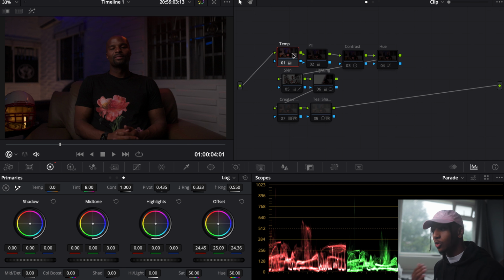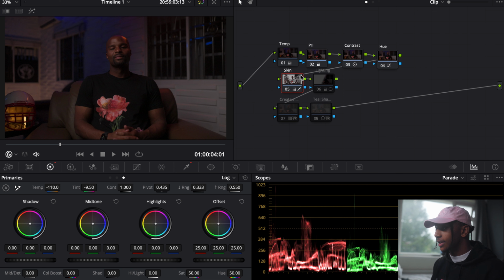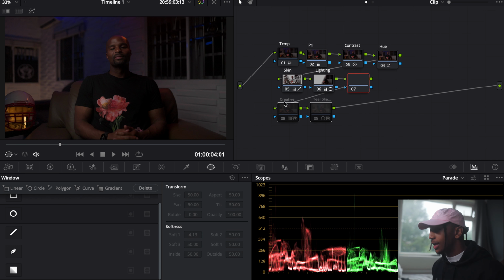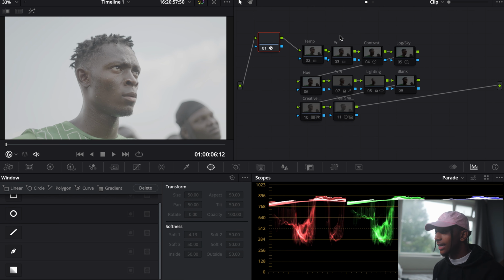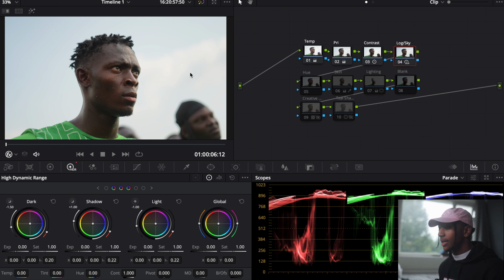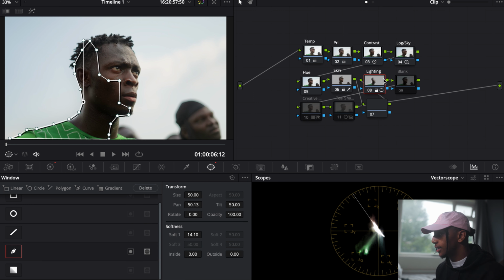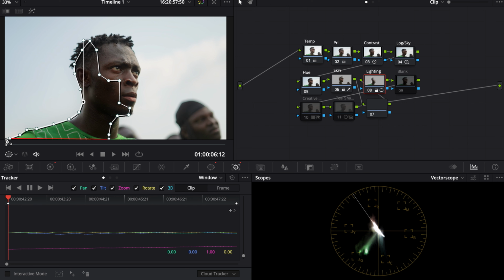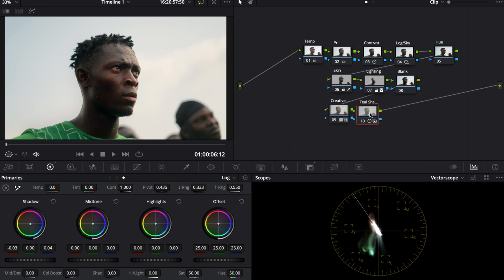Colour Grade Breakdown of FX6 Slog3 Footage (+2 Free LUTS)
// equipment used:
Main Camera
My MOST used lens (love this thing)
Main Key Light - BEAST
BEST Hard drive (Better than Samsung & Sandisk)

If you’re looking to get started with video or creating a youtube channel, these are a couple complete kits at different budgets to get the results you need